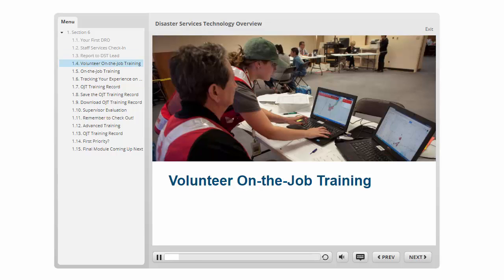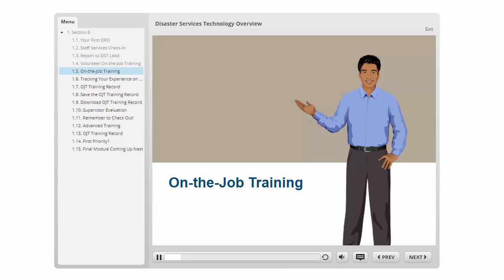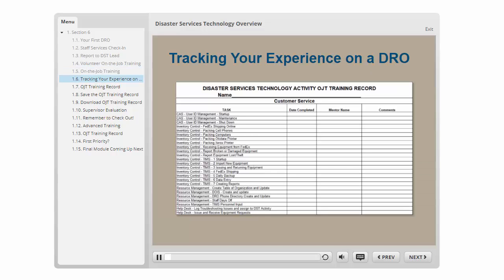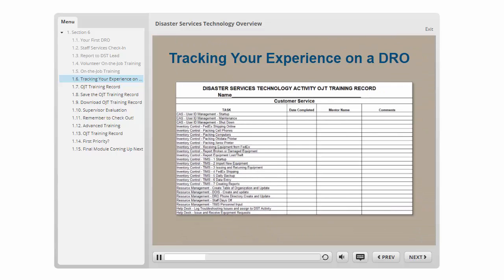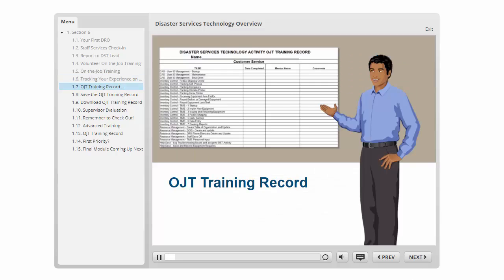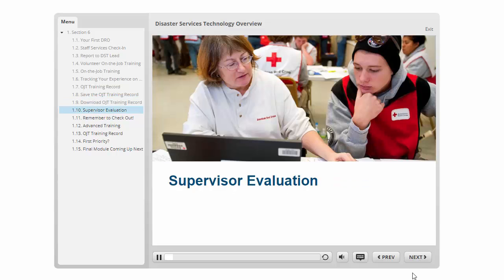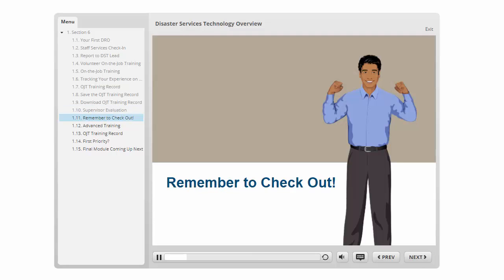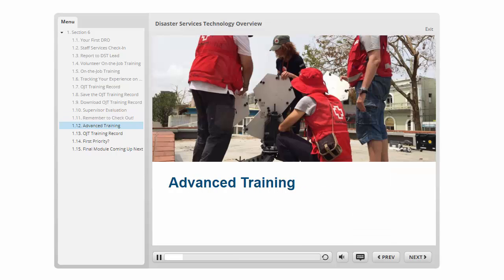Your First DRO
This video is a recycled clip from the previous version of the Disaster Services Technology Overview self-study course. It was dropped from the newer version of the Overview course because some of it duplicates information in the Disaster Cycle Service course Deployment Fundamentals. But we are offering it as an extra resource for those who would like to know as much as they can about what to expect on their first DRO deployment with DST.